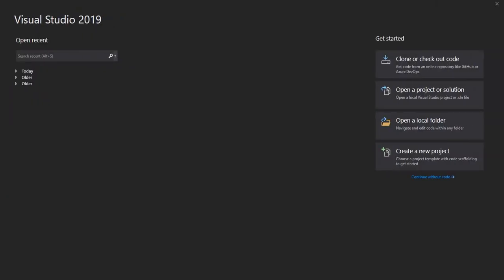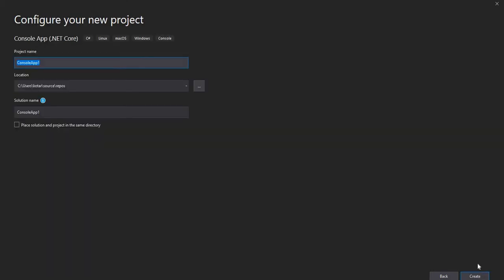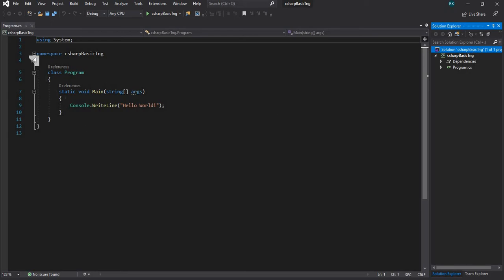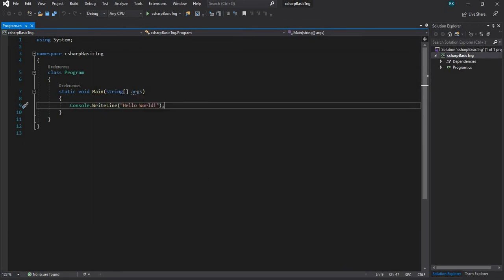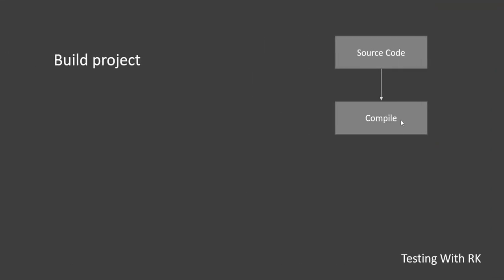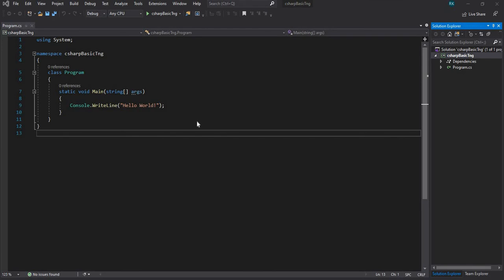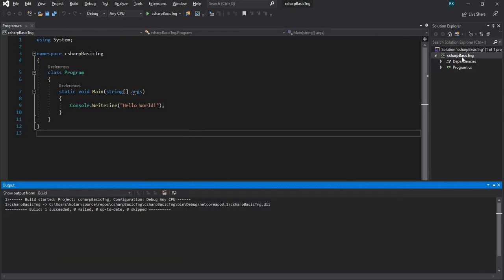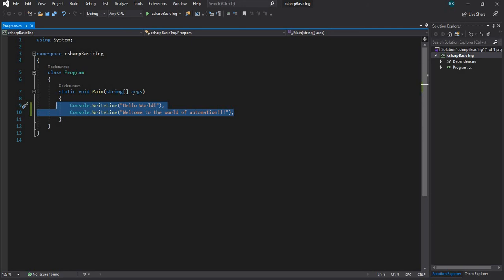C# Basics for Beginners | Part 3 | Creating console application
- creating a console application
- Understanding what 'build a project' or 'compile a project' means
- Understanding DLL files, what they are and how they are created.